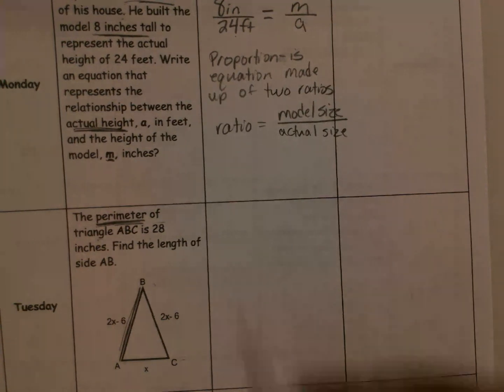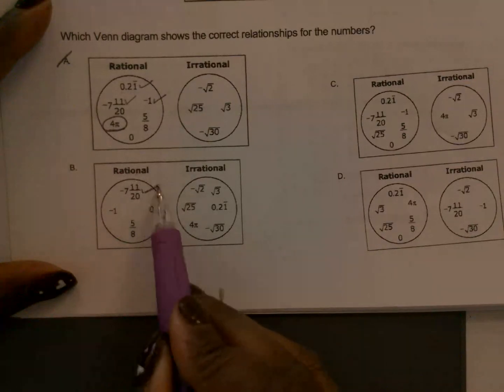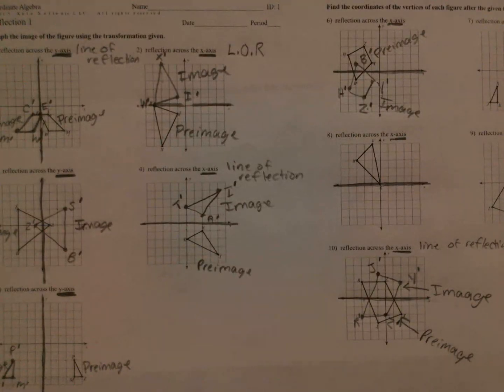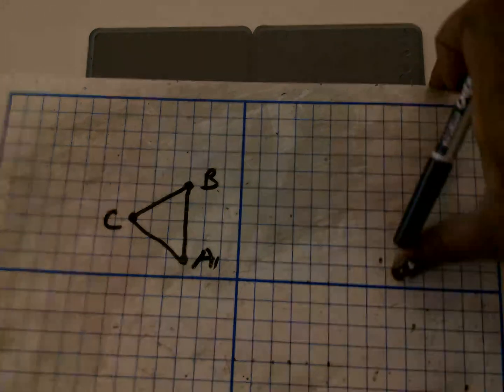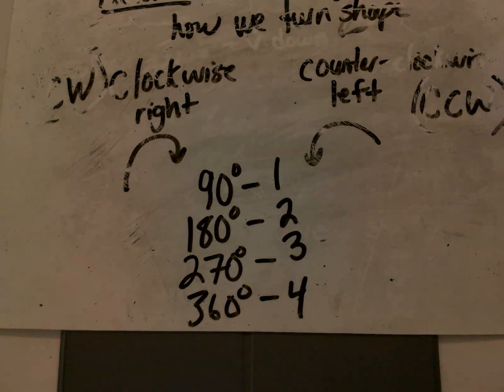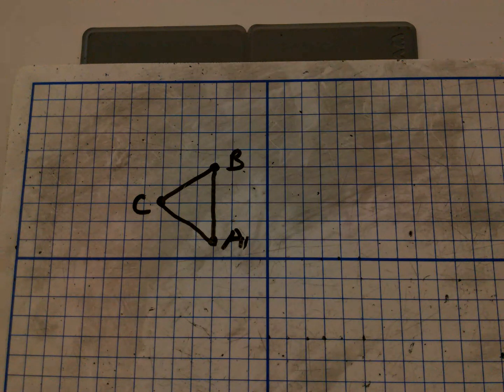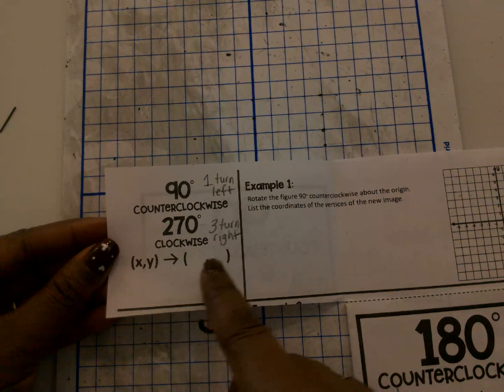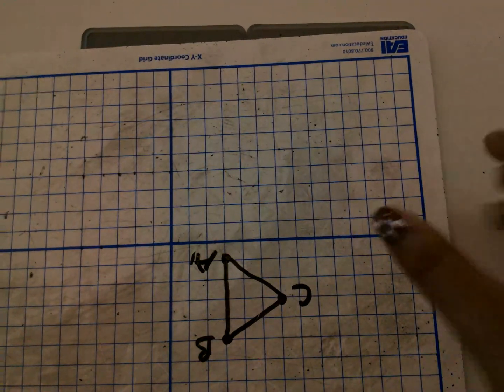Q1W7 Tuesday M8: Rotation